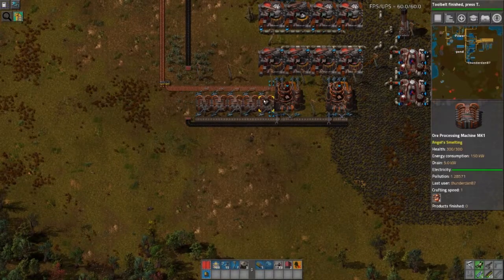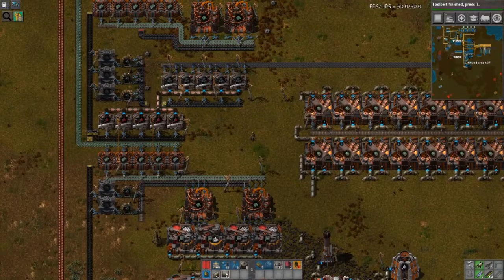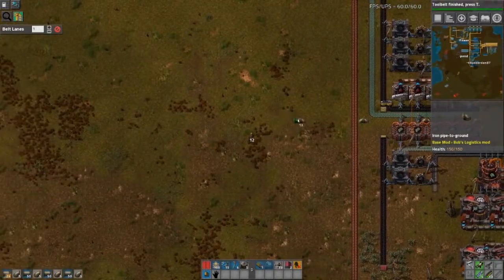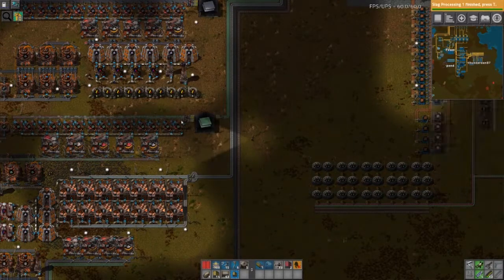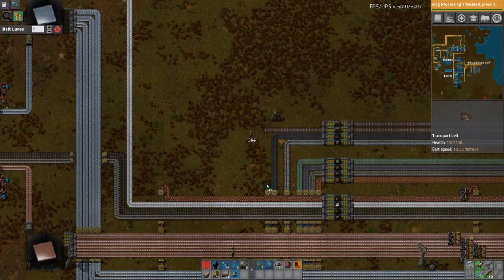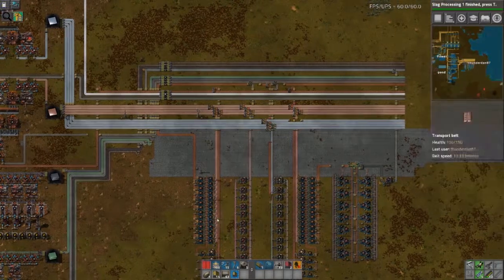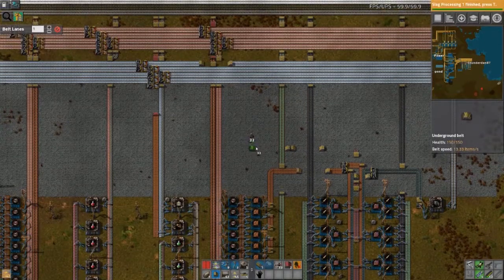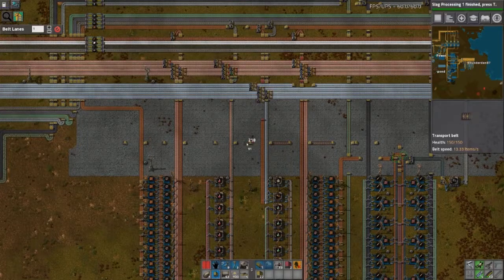Factorio: Angels / Bob's Mods (Multiplayer) - Ep. 45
Dan and Bobby start a Angels / Bob’s Mods play through, getting in way over their heads.

Factorio is currently in late alpha.

Bob’s Mods can be found on the Factorio mod portal.